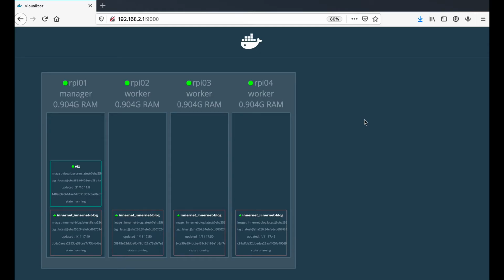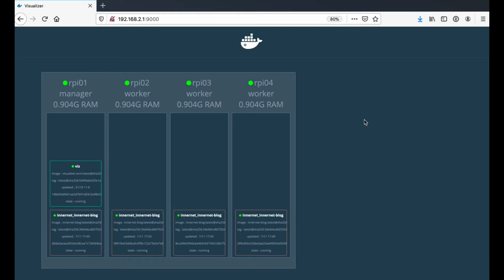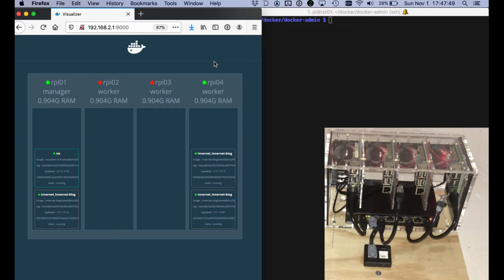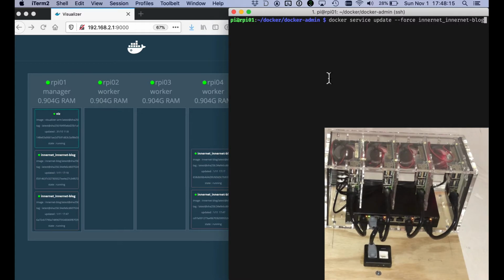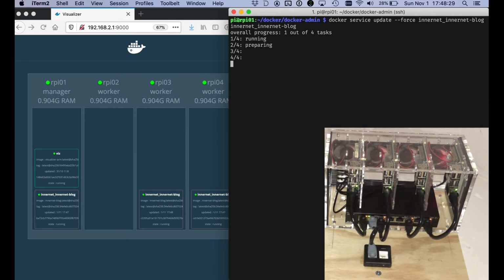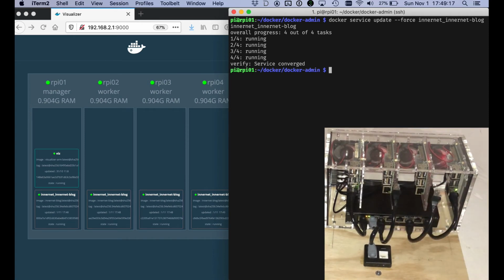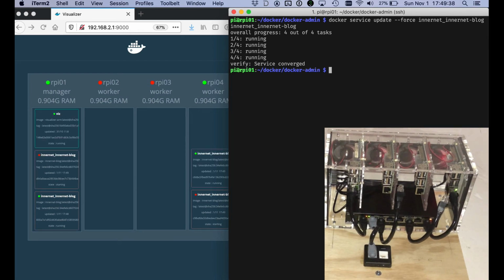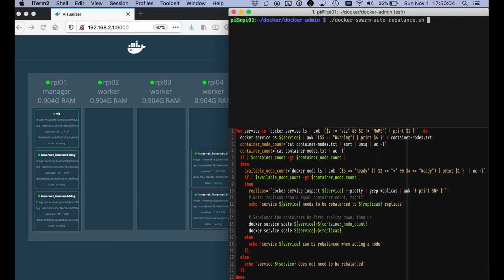Rebalance Docker Swarm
An exploration in how to rebalance containers in a docker swarm after adding swarm nodes.

One approach is to scale down to the number of nodes currently running containers, then scale up to the service's original replication count. Here's a link to a shell script to do this: